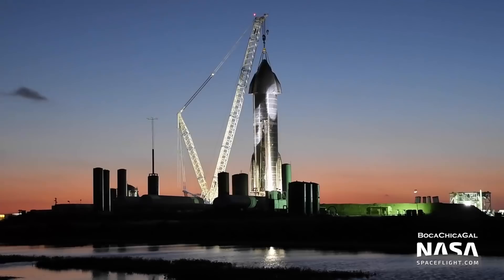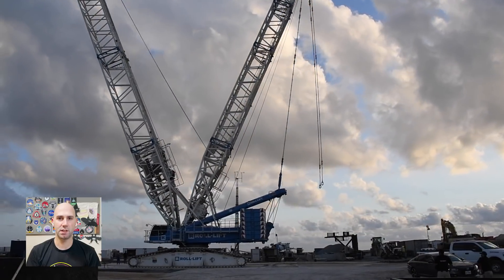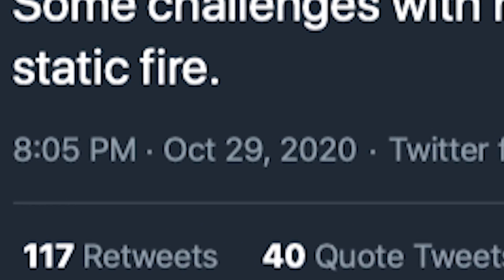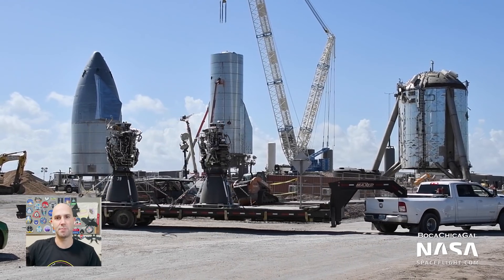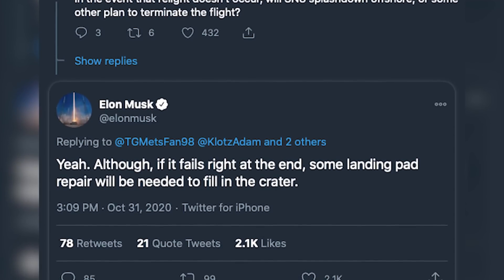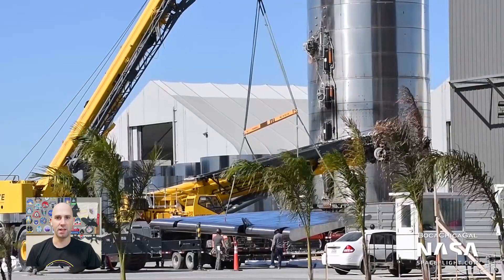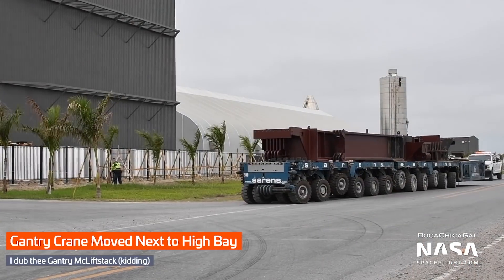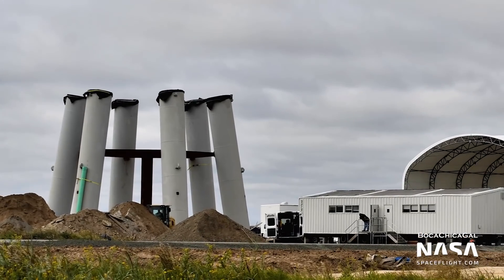SpaceX Boca Chica Weekly Update - Starship SN8 Test Campaign Towards Flight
NSF's latest weekly update video compacting highlights of work ongoing at SpaceX Boca Chica as Starship SN8 heads into the second phase of testing ahead of the test flight.

Video and Pictures from Mary (@BocaChicaGal). Hosted by Jack Beyer. Edited by Nic Gautschi (@NGautschi).